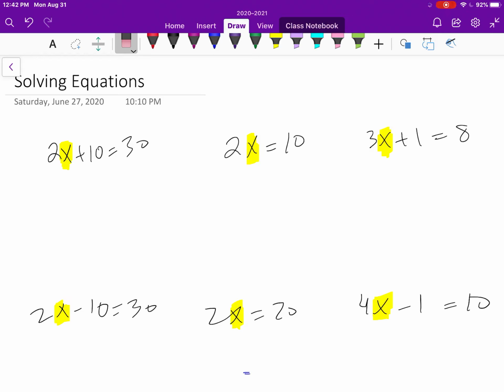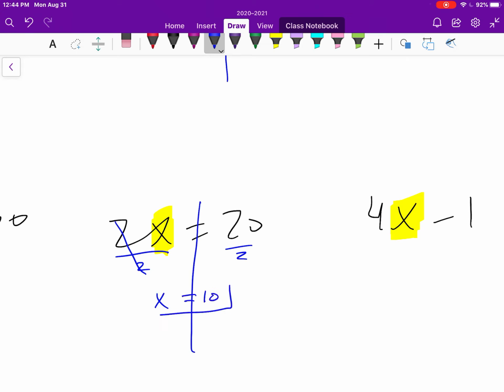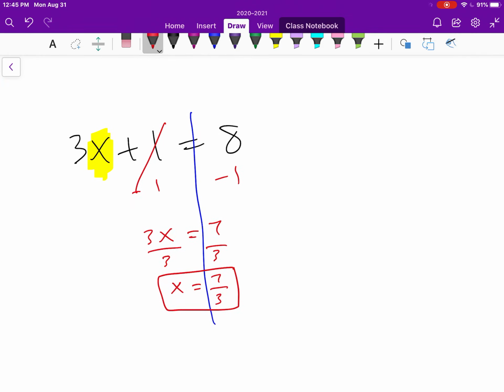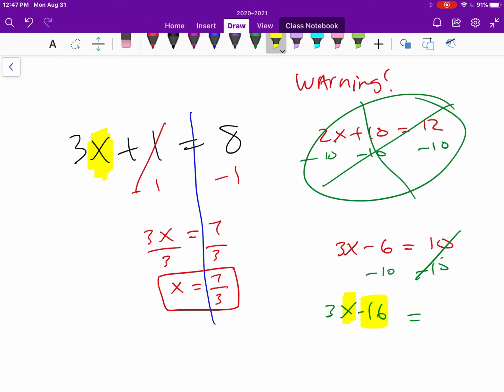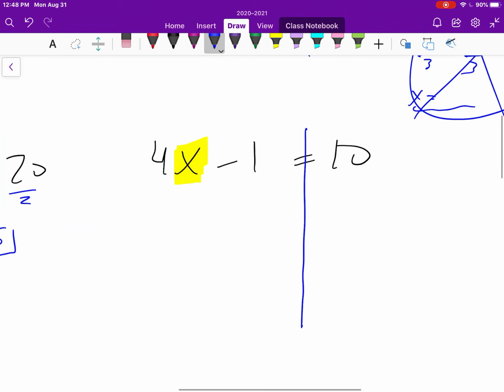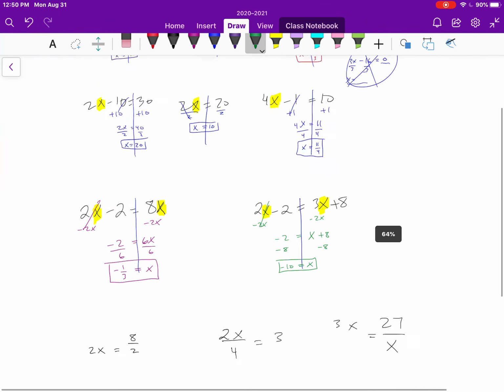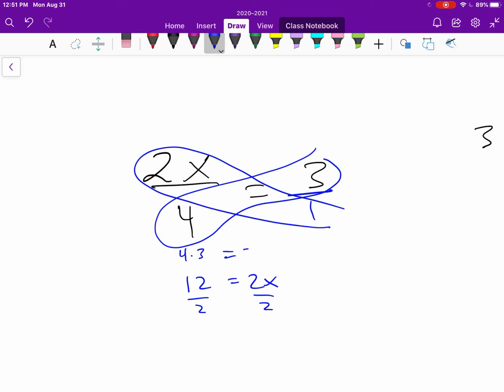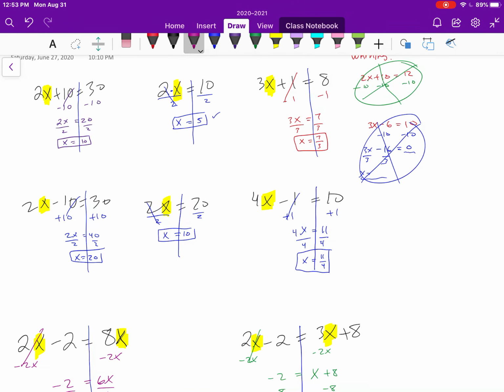Solving Equations - Single and Multi Step Examples